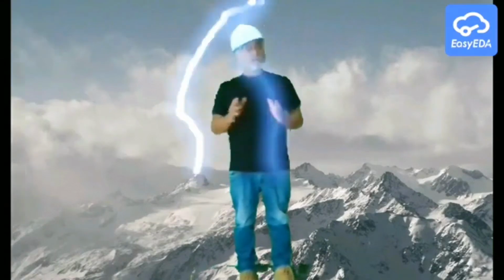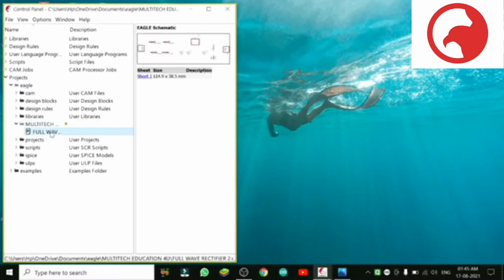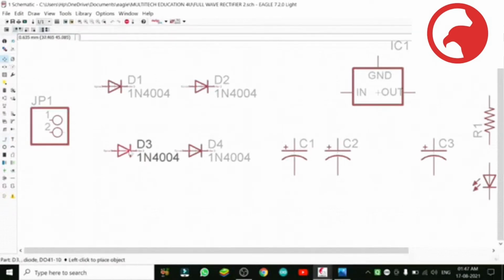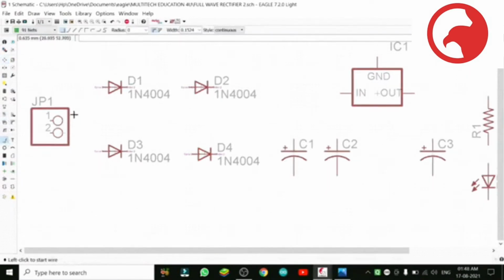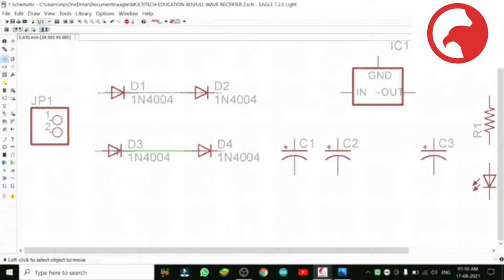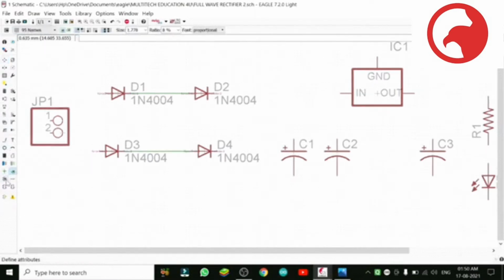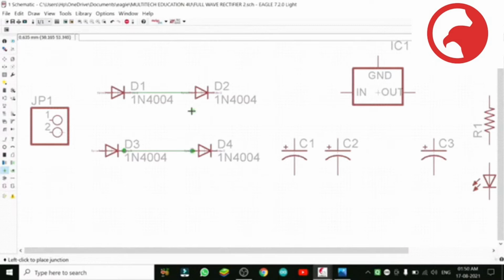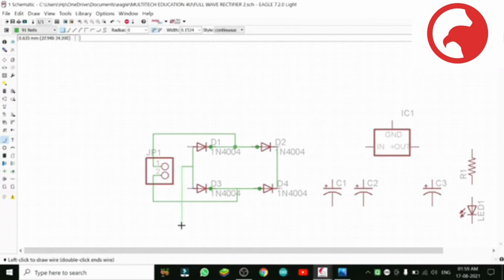AUTODESK EAGLE PCB DESIGNING -SCH.FOR PCB LAYOUT/Brd- PART 3 IN ENGLISH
PART 3 IN ENGLISH - EAGLE PCB DESIGNING - SCHEMATIC (.sch) WIRING OF COMPONENTS FOR PCB LAYOUT/BOARD @MultiTechEducation4U
PCB DESIGNING with Eagle & EasyEda software
How to make a Schematic with an example.
Link to see your 3D model of the board file:-

Is Autodesk EAGLE free?
What does Autodesk EAGLE do?
Does Autodesk own EAGLE?
How do you use EAGLE in Autodesk?